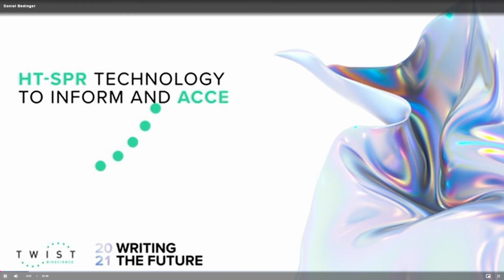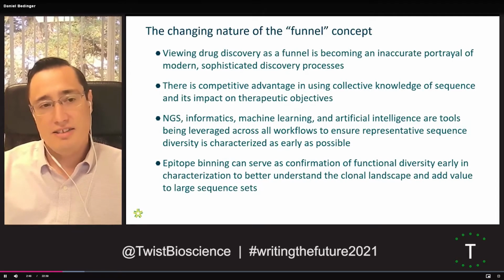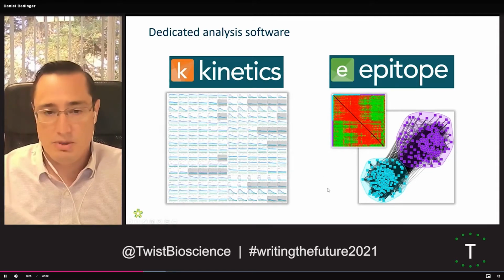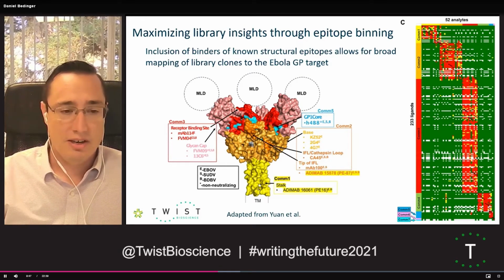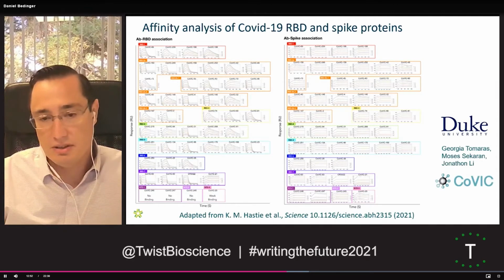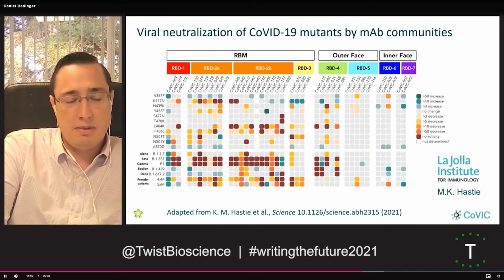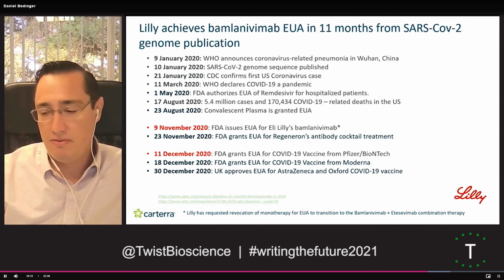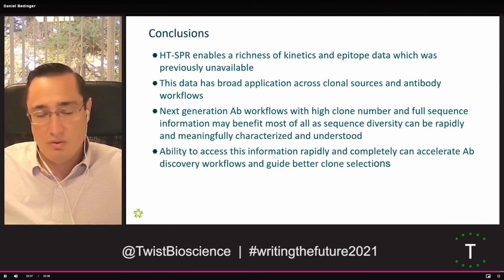HT-SPR Technology | High-Throughput Antibody Screening | Biology Solutions | LSA Platform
Presented by Dan Bedinger, PhD from Carterra at the Twist Bioscience 2021 Writing the Future Event

High Throughput SPR (HT-SPR) can provide valuable insights to the kinetics and epitope coverage of large numbers of antibodies early in the drug discovery process. This information-rich data can be used broadly to understand clonal diversity in campaigns which incorporate NGS analysis and a wide range of antibody discovery workflows.

Watch this educational and informative webinar as Dr. Dan Bedinger from Carterra discusses recently published examples of HT-SPR epitope binning and kinetics being applied to the rapid characterization of large panels of mAbs in viral neutralization discovery programs.